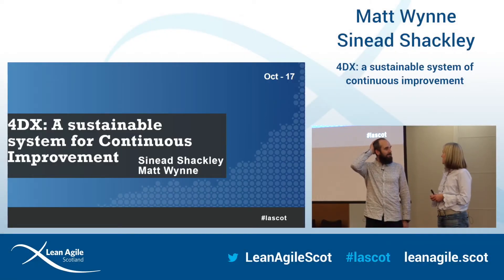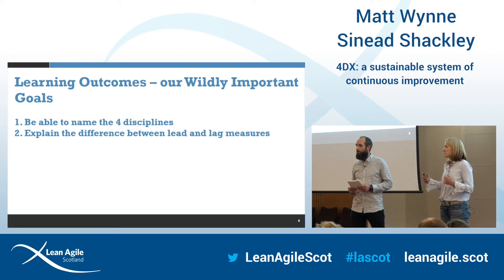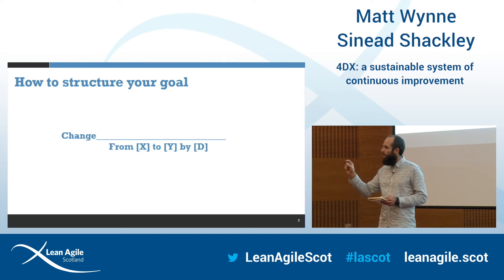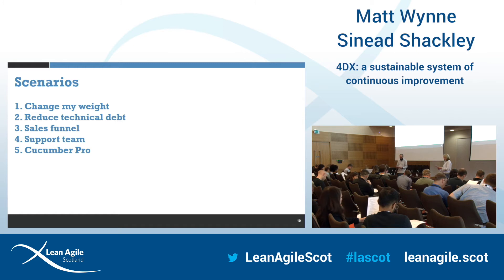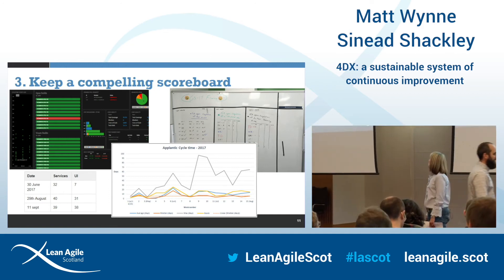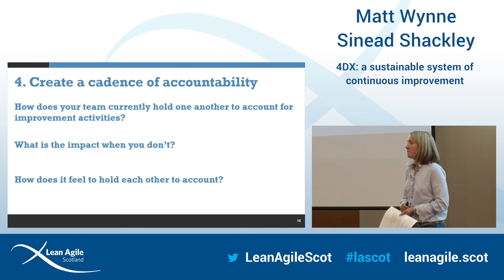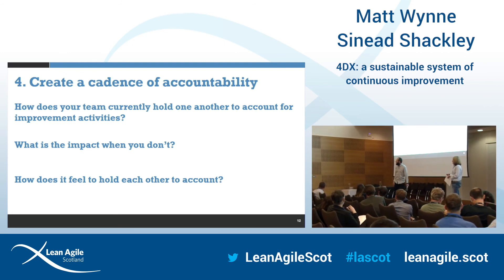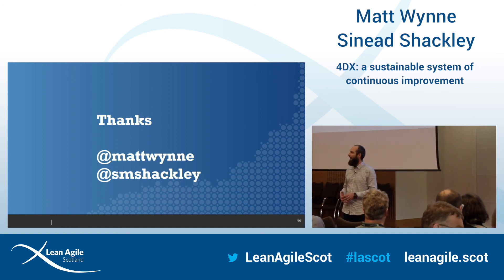Matt Wynne & Sinead Shackley: 4DX - a sustainable system of continuous improvement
OKRs are all the rage right now, but have you heard of 4DX?
The 4 Disciplines of Execution is a simple, repeatable and proven formula for executing on your most important strategic priorities in the midst of the whirlwind of urgent day-to-day activity. We’ve been using it with great success, and we’ll share what we’ve learned with you in this interactive workshop.